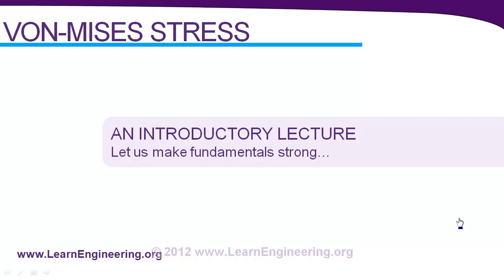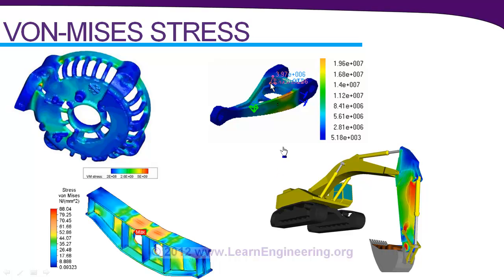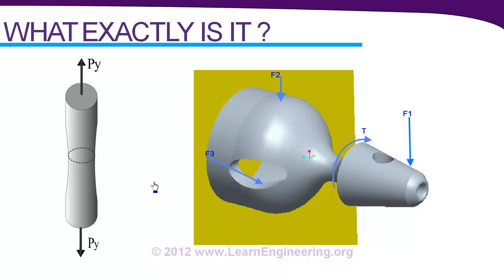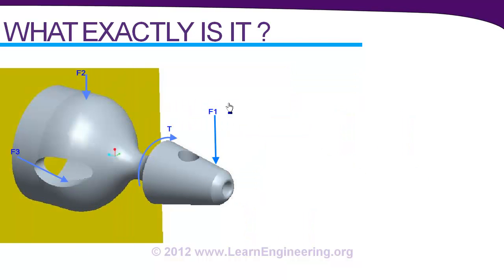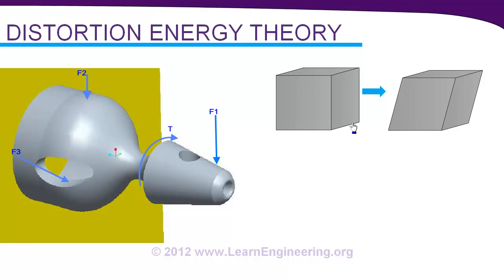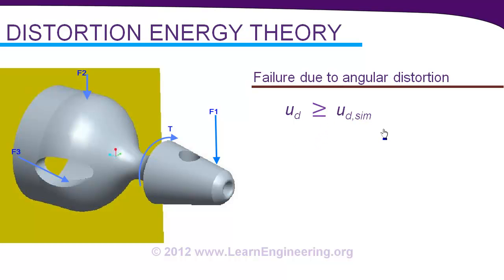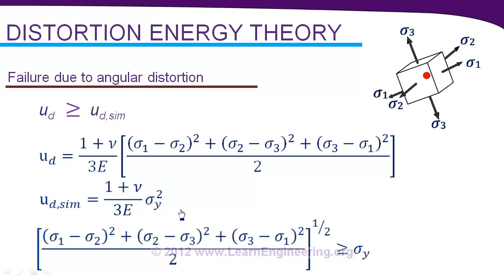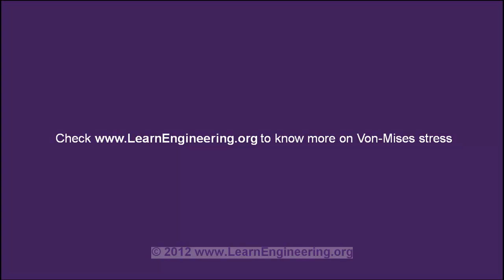Von Mises Stress ,Yield Criterion & Distortion energy theory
This video lecture will give you a clear understanding on Von-Mises stress and Von Mises yield criterion (Distortion energy theory) . You will also understand how engineers use these parameters for their design purpose.